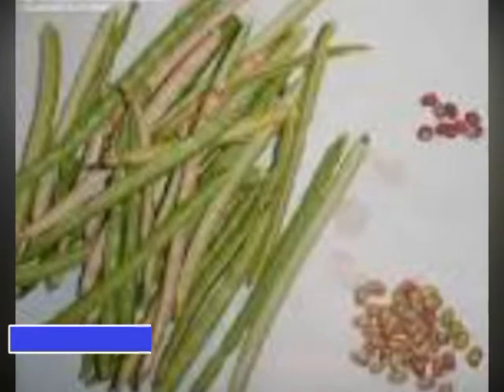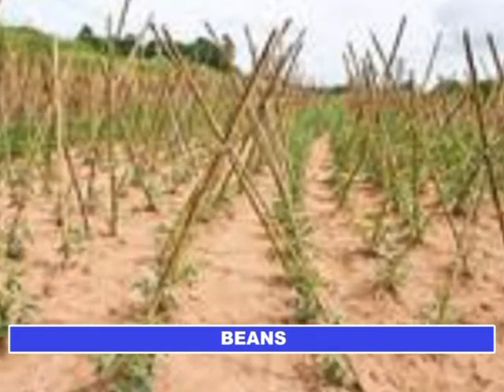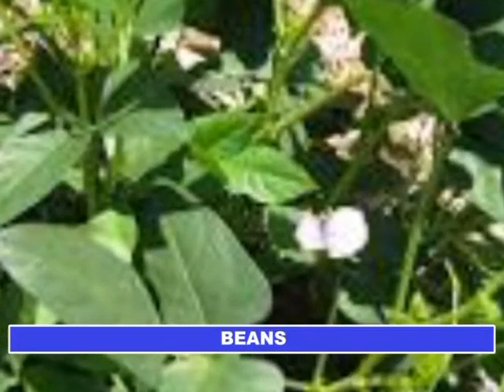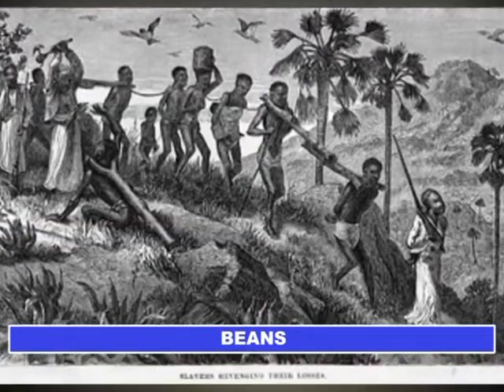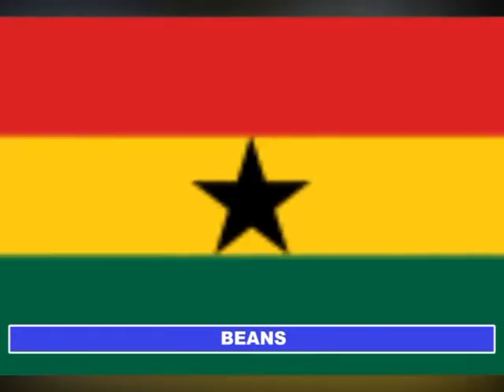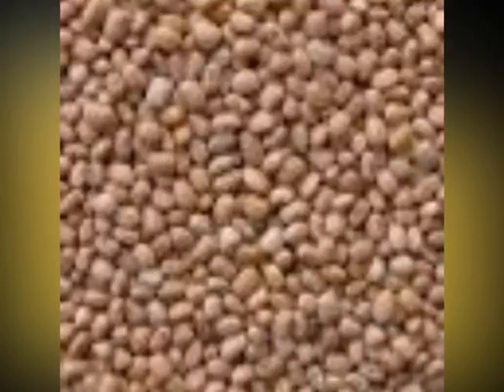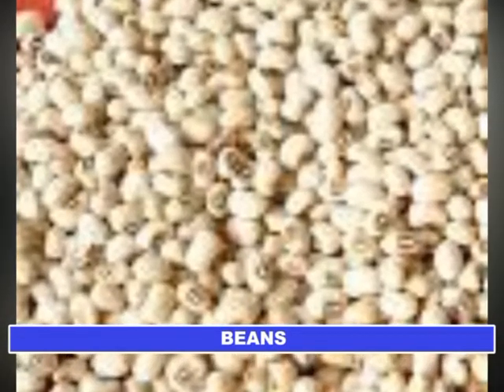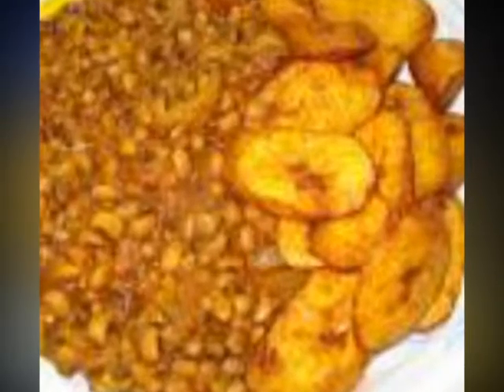BEANS, BY ANIRE BINITIE.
DOCUMENTARY ON BEANS PRODUCTION, IN NIGERIA.
BENEFITS OF BEANS.